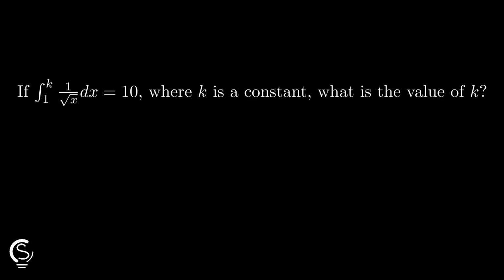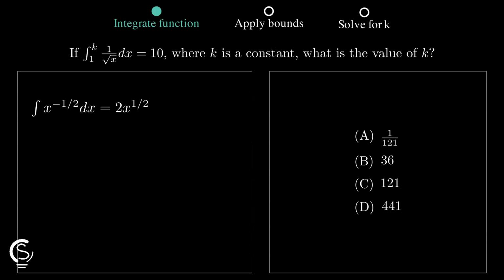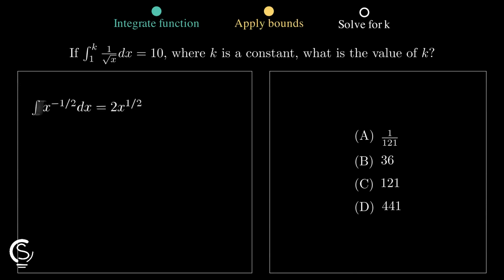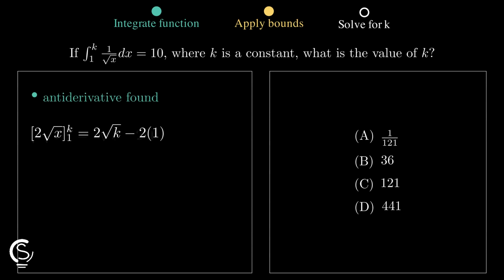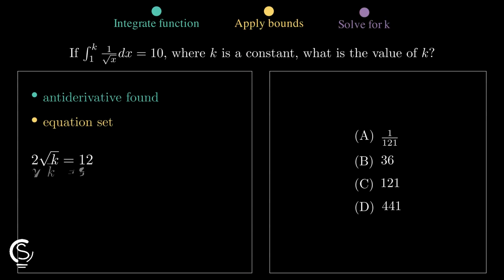2024 AP Calculus AB MCQ 2 in 60s ⏱️ | Definite Integrals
2024 AP Calculus AB MCQ 2 solved in 60 seconds! ⏱️ Watch this step-by-step breakdown of the Definite Integrals concept.

In this video, we solve the integral of 1 divided by the square root of x from 1 to k, given that the result equals 10. We will use the power rule for integration, evaluate the definite integral at the bounds 1 and k, and solve the resulting algebraic equation for the constant k.